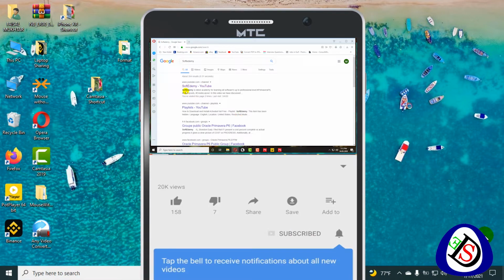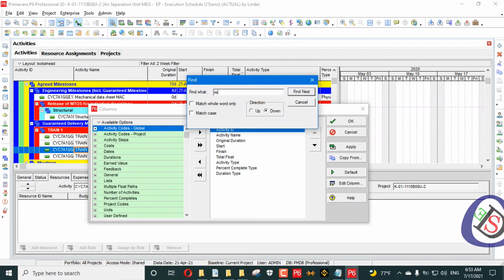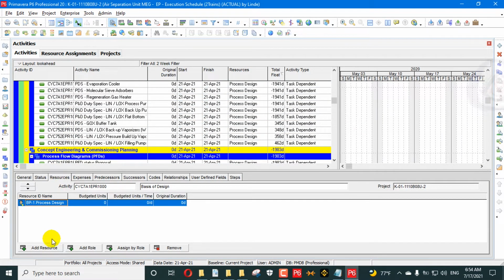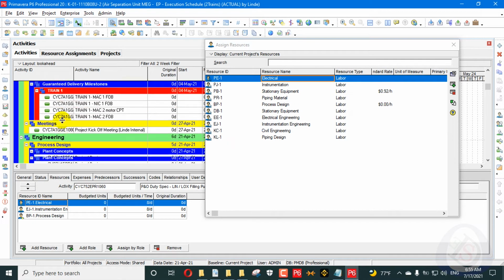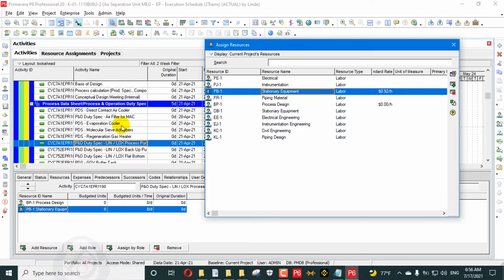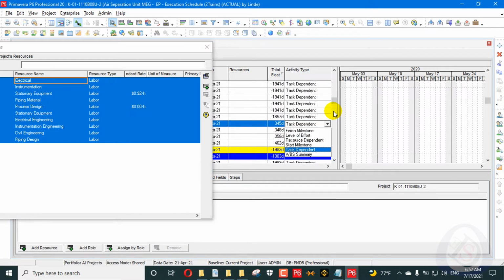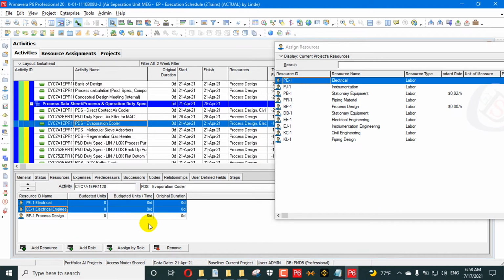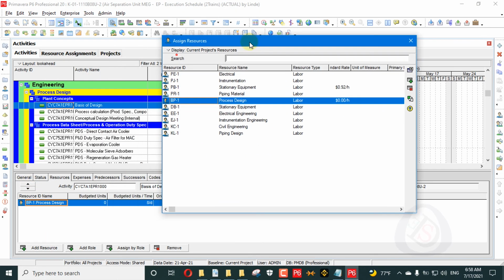How to Assign or to Remove Multiple Resources From Multiple or all Activities in Primavera P6 | Tips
In today's topic / Video, we covered how we can remove and assign multiple resources to our multiple activities or the entire project, and also we have the same option for some specific activities.
Please watch the video and give your suggestions in the comments section.